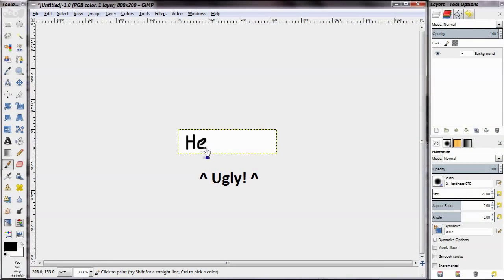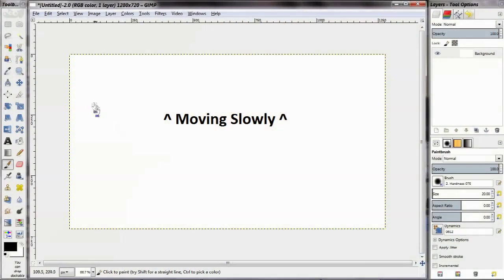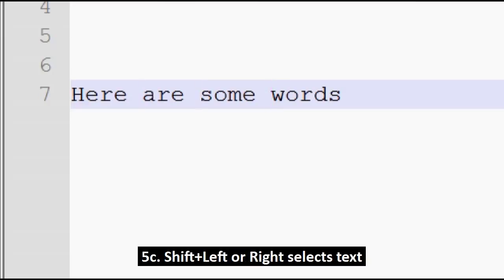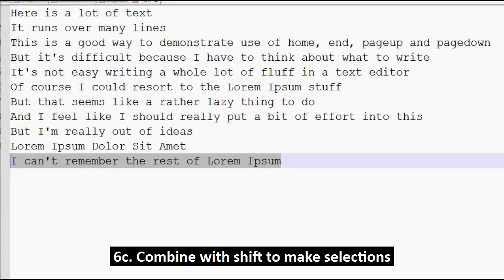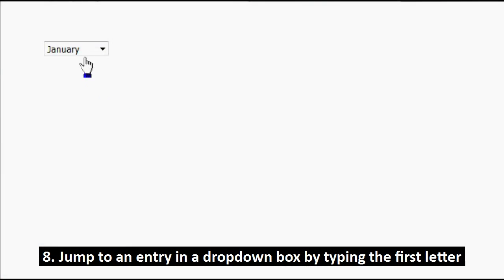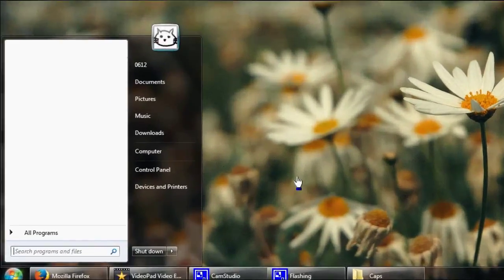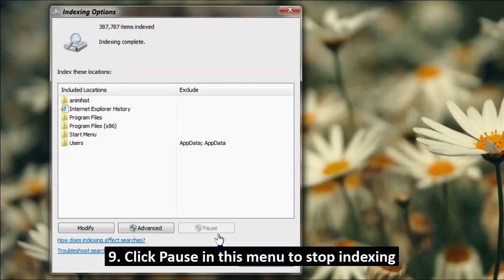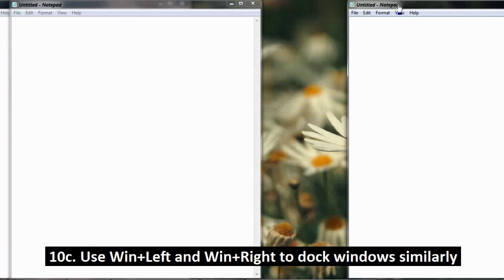Lightning Round: 10 Quick Windows Tips!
Today we take a very quick look at some ways to speed things up on your Windows computer!

= 0612 TV =
0612 TV is your one stop for general geekery! Learn about a variety of technology-related subjects, including Photography, General Computing, Audio/Video Production and Image Manipulation!